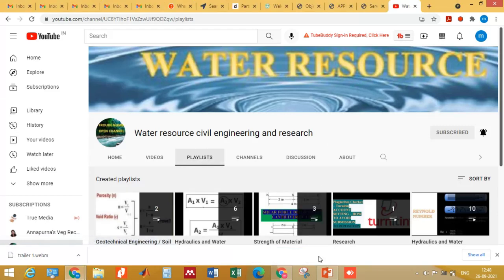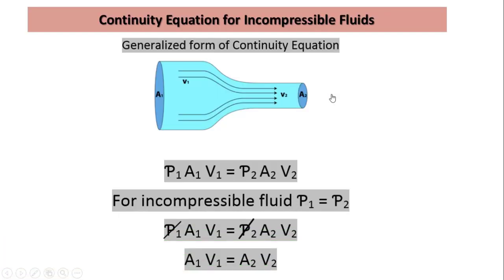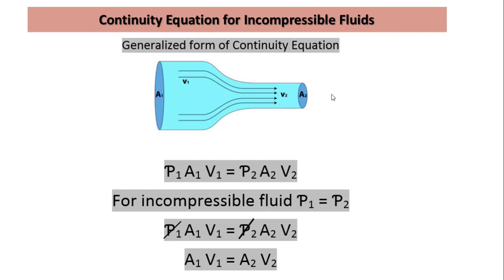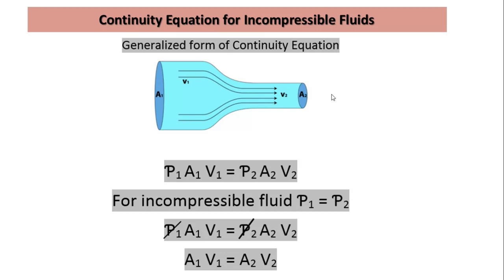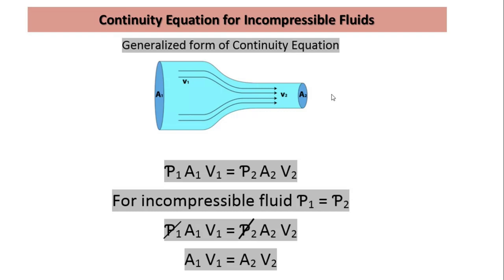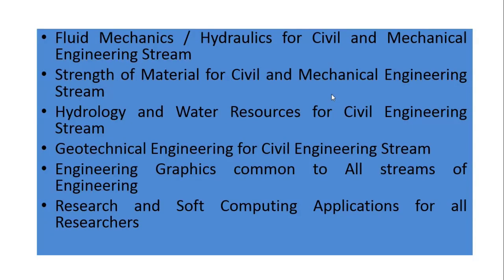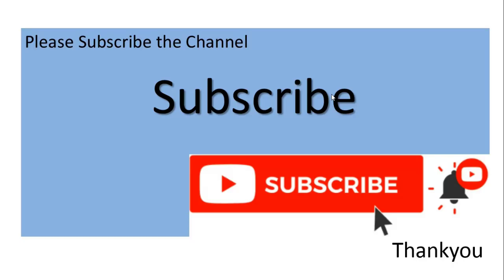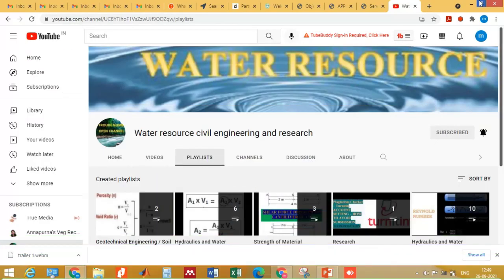Introduction to Water Resource Civil Engineering and Research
On this YouTube Channel videos related to hydrology, SOM, Water Resource, Geotechnical Engineering (Soil Mechanics), Fluid mechanics and Hydraulics are available both in English and Hindi.
Fluid Mechanics / Hydraulics for Civil and Mechanical Engineering Stream
Strength of Material for Civil and Mechanical Engineering Stream
Hydrology and Water Resources for Civil Engineering Stream
Geotechnical Engineering for Civil Engineering Stream
Engineering Graphics common to All streams of Engineering
Research and Soft Computing Applications for all Researchers